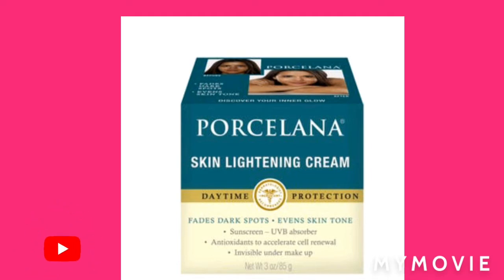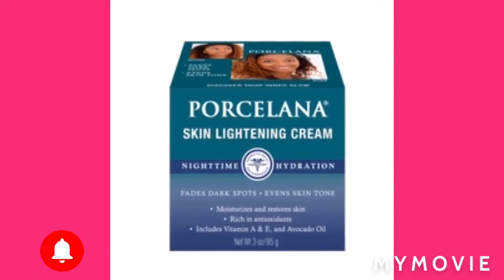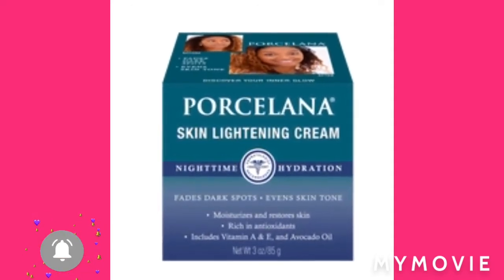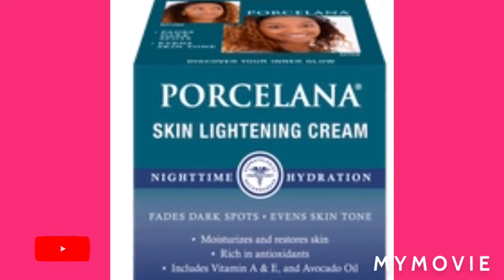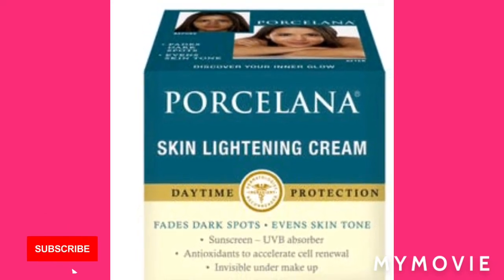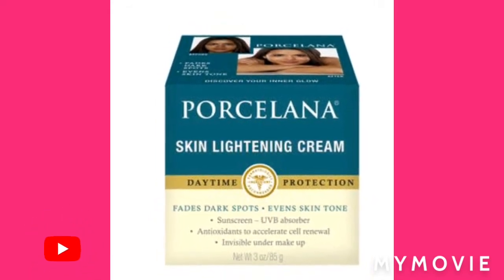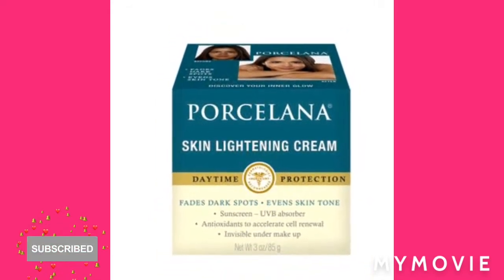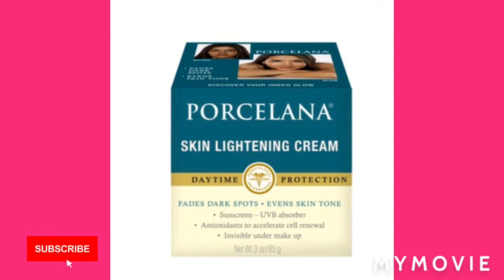Porcelana Skin Bleaching /Lightening Cream For Dark Spot| Even Skin Tone | Product Review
Porcelana Daytime & Nighttime Skin Bleaching /Lightening Cream For Dark Spot and Even Skin Tone Fast

If you are looking for a cream to lightening you dark spot you can use this cream.

Time Stamp
Start 0:00
Ends

App
Imovie
Thumbnail